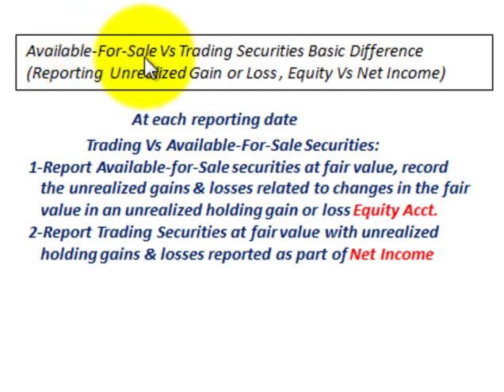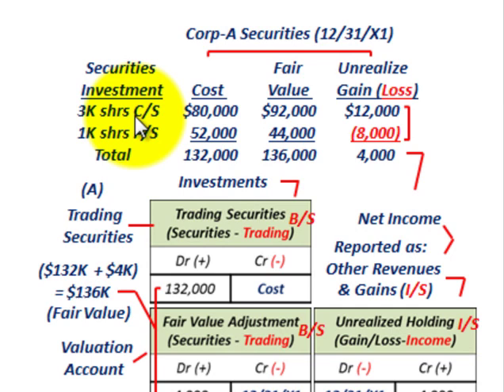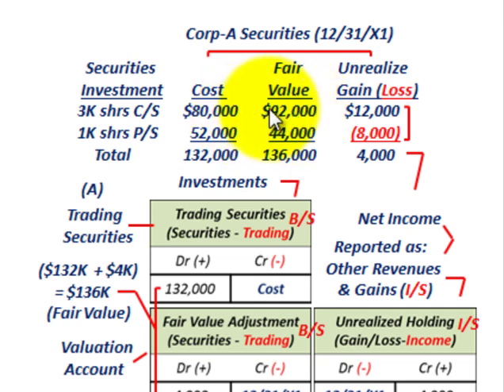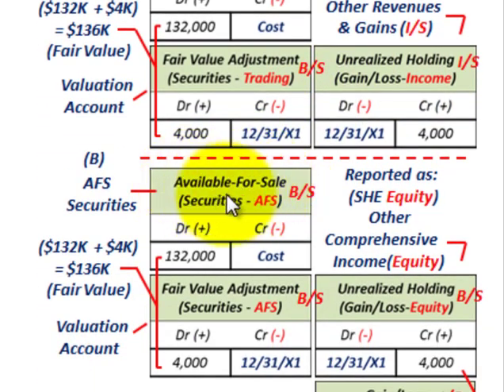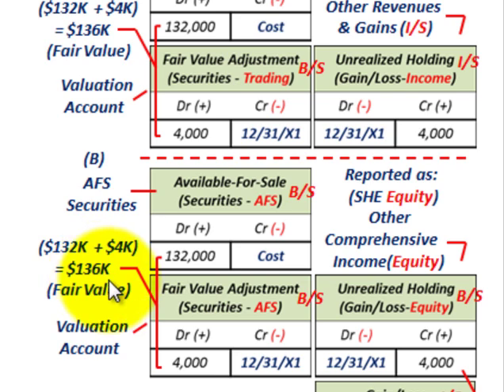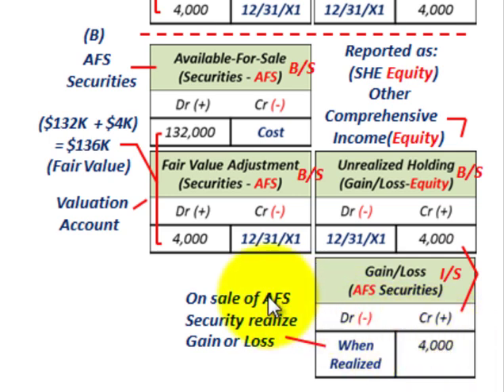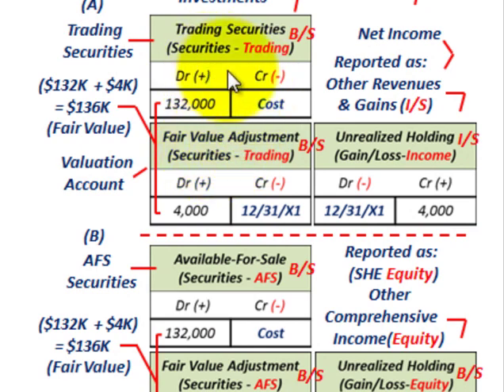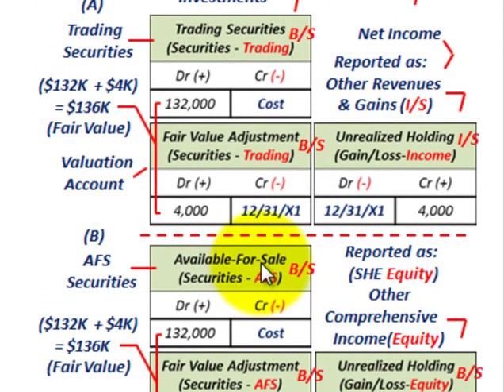Trading Securities Vs Available For Sale Securities (Unrealized Gains & Losses, Income Vs Equity)